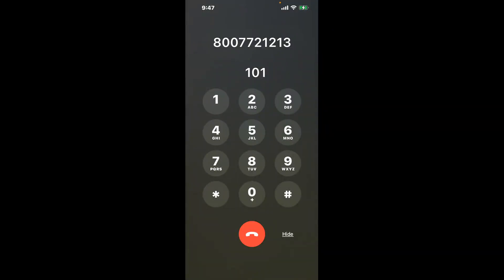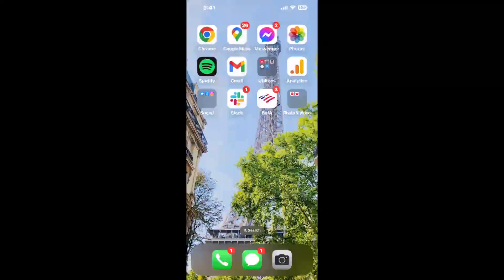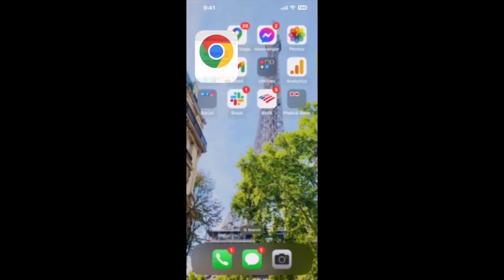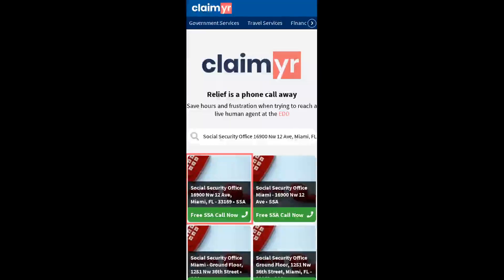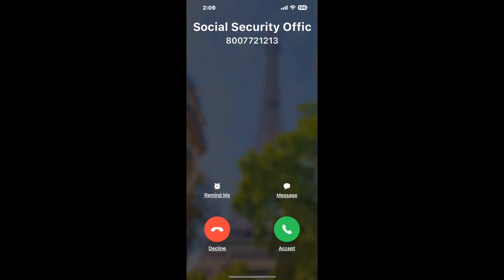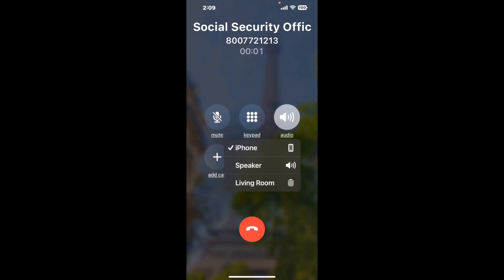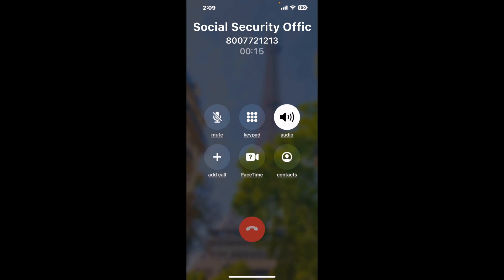Social Security Office 16900 Nw 12 Ave, Miami, FL - 33169 Phone Number - How To Reach A Live Person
Social Security Office 16900 Nw 12 Ave, Miami, FL - 33169 Phone Number Update - how to call Social Security Office 16900 Nw 12 Ave, Miami, FL - 33169 and get a live human agent on the phone.

    How can I speak to a live person at Social Security Office 16900 Nw 12 Ave, Miami, FL - 33169?

    There are two methods to reach a live person:

    - 1.) by calling manually over and over again, get on a long hold, and then hope the call doesn't drop -- and I'll show you how to do that,
- 2.) use a calling tool that dials for you, stays on hold, and forwards a call to your phone number when an agent is on the line. (RECOMMENDED)

    - **Step 2**: select/search for "Social Security Office 16900 Nw 12 Ave, Miami, FL - 33169 "
    - **Step 4**: kick back, relax, and wait for your phone to ring with a Social Security Office 16900 Nw 12 Ave, Miami, FL - 33169 agent on the line!

    What is the best time to call Social Security Office 16900 Nw 12 Ave, Miami, FL - 33169 ?

    The best time to call Social Security Office 16900 Nw 12 Ave, Miami, FL - 33169  is Wednesday and Thursday afternoons. ⚠️**WARNING**⚠️: please beware that you often need to dedicate an entire day to dialing over and over **just to get on hold**. Also, Social Security Office 16900 Nw 12 Ave, Miami, FL - 33169 is notorious for *dropping calls even when you finally do get on hold*! So if you decide to start calling mid-week, due to excessive call volume, you may not be able to reach an agent until the following week or longer.

If you don't consider calling Social Security Office 16900 Nw 12 Ave, Miami, FL - 33169 a full-time profession, consider using a calling tool such as Claimyr to guarantee a callback with an agent on the line with zero hold time.